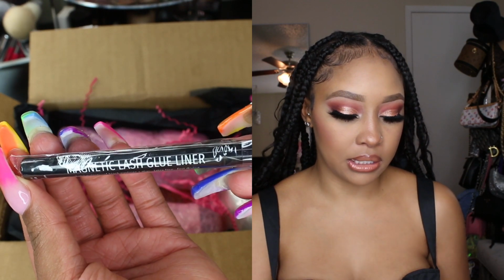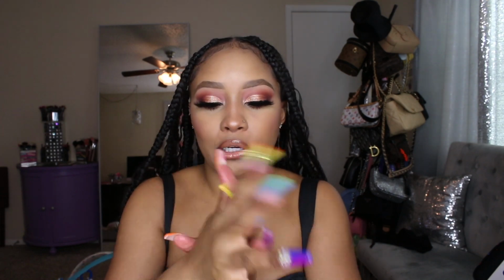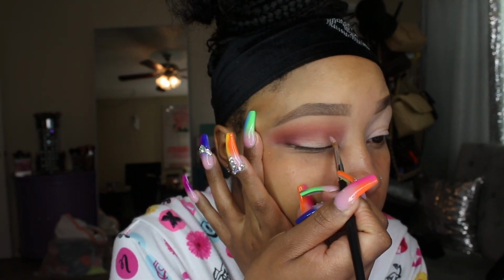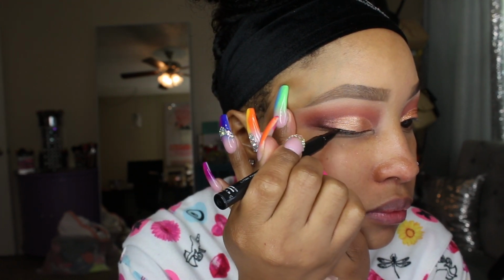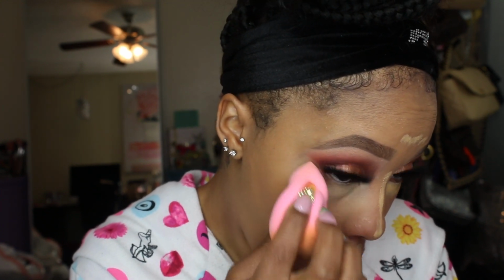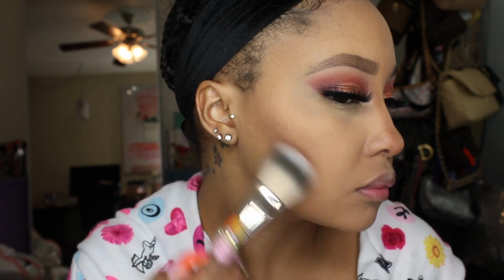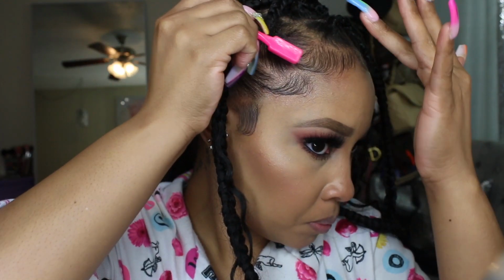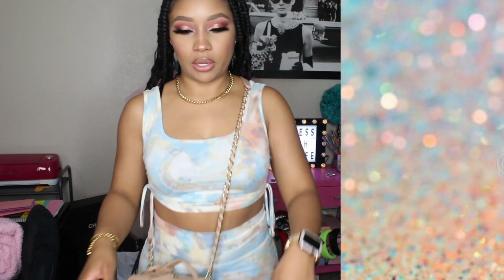GET READY WITH ME: Black Owned Makeup Brand (Bella Galore), Hair & Outfit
Hi Dolls! Here is a BlackOwned GetReadyWithMe Makeup Thank you dolls soo much for all of your love and support. Xoxo, Kooch

Bag: Chanel Vanity Case (Nude)